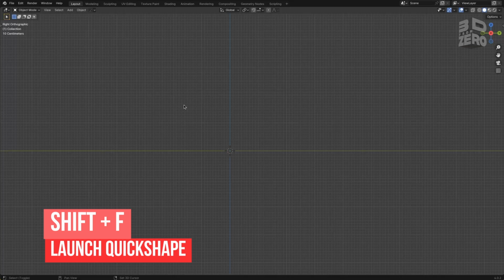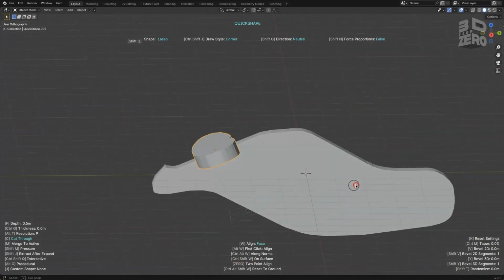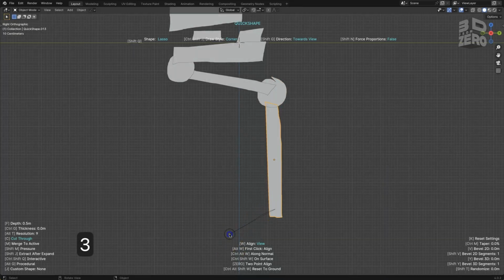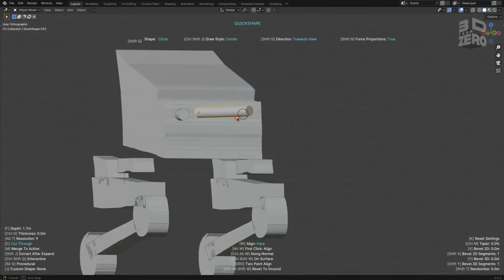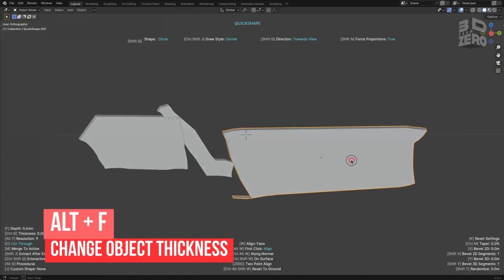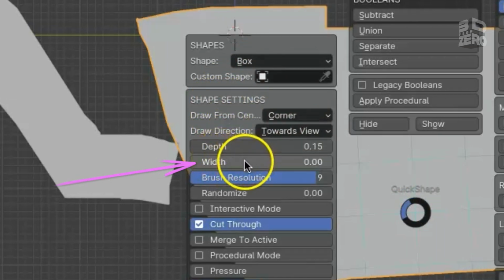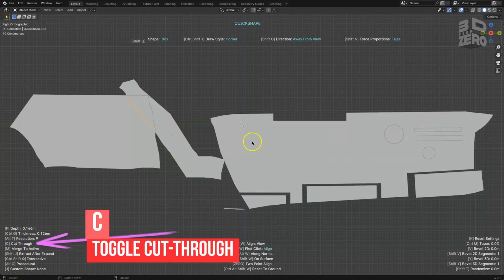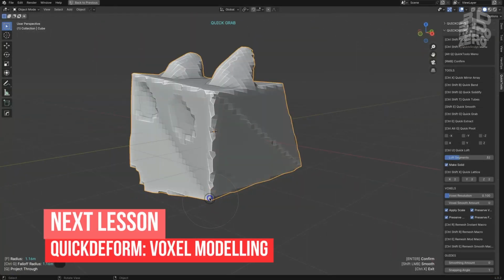Blender QuickTools 02: How to Use QuickShape to Block Out Forms in Blender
This video is a quick introduction to QuickShape, part of the QuickTools suite from Aleksandr Kilimnik @ALKSNDR  and Jama Jurabaev @jamajurabaev6460 .

Learn how to rapidly block out 3d designs right in the 3d viewport.
Sketch outlines which automagically become 3d shapes.

Second in a 4 part introductory series on how to use this fantastic suite of tools.

CHAPTERS
0:00 Intro
0:18 Quickshape UI & Shortcuts
1:14 Difference Between Quickcurve and Quickshape
1:34 Draw With Lasso Tool
2:35 F Key to set Drawing Depth
2:58 Sketching a Speederbike
3:41 Change Thickness After Drawing (Alt + F)
4:11 Erase/Carve/Slice (Hold Ctrl or Shift While Drawing)
5:20 Toggle Cut-Through (C)
Thumbnail image by Aleksandr Kilimnik.